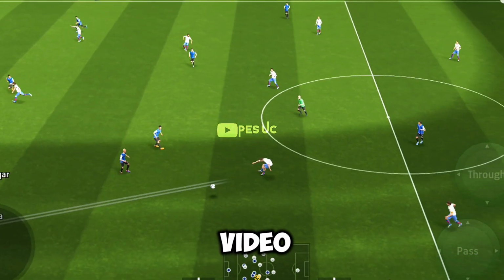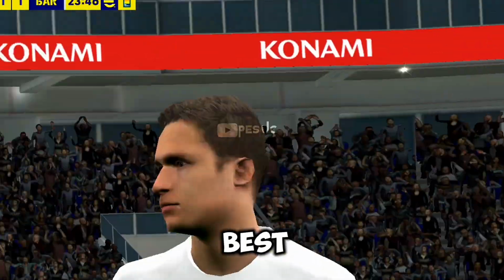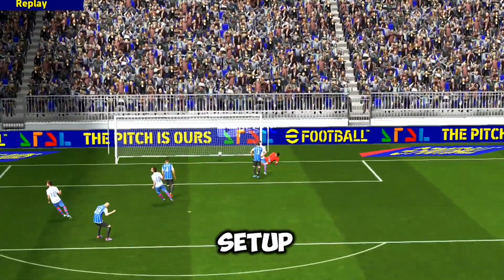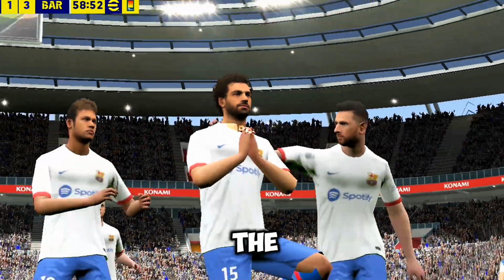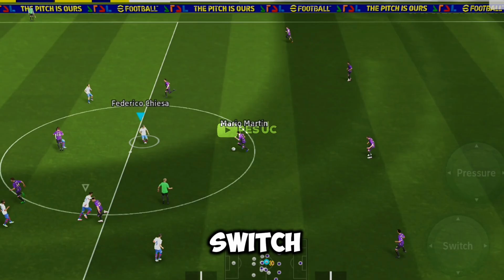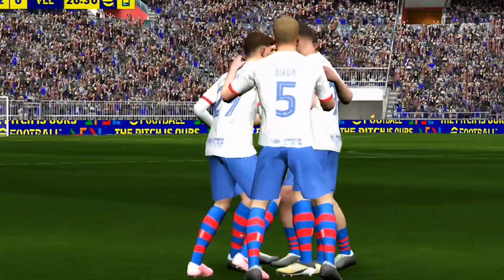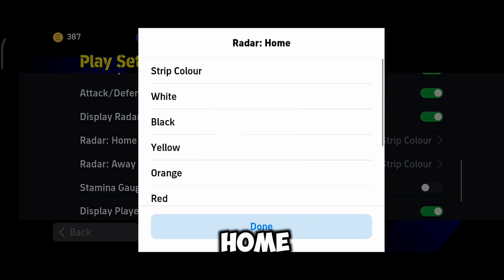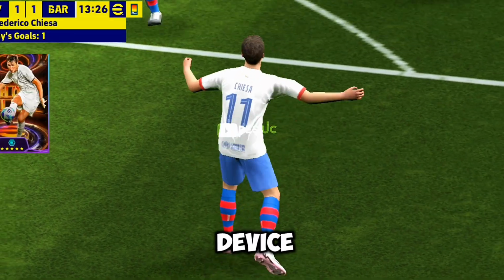Best Settings for eFootball 25 Mobile | Boost Your Gameplay Now!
100% Best Play Settings In Efootball 2025 Mobile || Best Setting eFootball 2025  🔥🔥🔥

your quaris
soccer tricks
how-to
pes2024gaming tips
gaming tricks
eFootball tutorial
eFootball2025 tutorial
eFootball2025 tricks

eFootball
Control settings
Directional Stick type settings
Cursor Change settings.
Movement input range settings.
Defending control settings.
Button configuration settings.
Button Opacity settings.
Cursor type settings.
Display radar settings.
Stamina gauge settings.
One team cursor type: co-op Settings.
eFootball mobile 2024 eFootball 2025 Mobile Best Control setting
eFootball 2025 mobile tutorials eFootball 2025 mobile defending tips
attacking tutorials eFootball 2025 mobile eFootball mobile freekick
eFootball 2025 mobile gameplay eFootball 2025 mobile friend match
eFootball 2023 mobile fake shot eFootball 2025 mobile Neymar
eFootball 2025 mobile quick counter Neymar eFootball 2025 mobile
eFootball 2025 mobile tips and tricks eFootball 2025 mobile rising shot
cara main eFootball 2025 mobile eFootball 2025 mobile division 1
Best new play settings eFootball 2025 | Play settings setup PES 2024 mobile
Everything You Need to Know About the New Graphics Update in eFootball 2025
cara max player di eFootball 2025 mobile
eFootball 2025 settings,
eFootball 2025,
setting eFootball 2025 mobile,
eFootball 2025 mobile,
eFootball 2025 mobile settings,
eFootball 2025 controller settings,
eFootball settings,
PES settings 2025,
eFootball 2025 best settings,
best settings for eFootball 2025,
settingan eFootball PES 2025,
eFootball,
eFootball settings 2025,
cara setting eFootball 2025,
eFootball best settings,
setting PES 2025,
how to play eFootball 2025,
PES,
اعدادات بيس 2025,
best eFootball settings,
eFootball 2025 controls,
eFootball 2025 settings controller,
eFootball best controller settings,
eFootball setting,
PES 2025 settings,
setting PES 2025 mobile,
config eFootball 2025,
cursor change eFootball,
pengaturan eFootball 2025 mobile,
PES 2025 mobile,
best play setting in eFootball 2025,
best settings for eFootball 2025 mobile,
cara setting eFootball PES 2024,
eFootball 2025 setting,
eFootball control settings,
eFootball 2024,
eFootball play settings,
eFootball pro settings,
parametre PES 2025,
eFootball 2025 mobile controller,
eFootball tips and tricks,
how to defend in eFootball 2025 mobile,
PES best settings 2025,
best settings for eFootball 2025 Malayalam,
cursor change eFootball 2025,
eFootball 2024 mobile best settings classic,
eFootball 2025 joystick settings,
eFootball 2025 mobile best settings,
eFootball 2025 pro settings